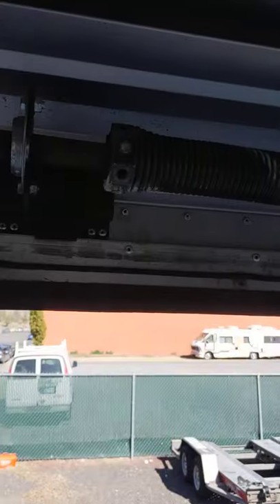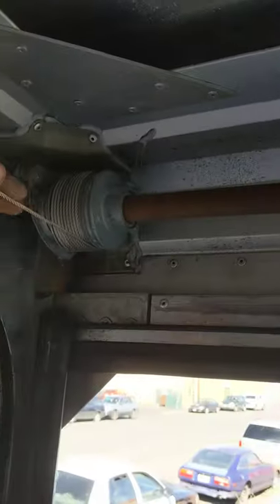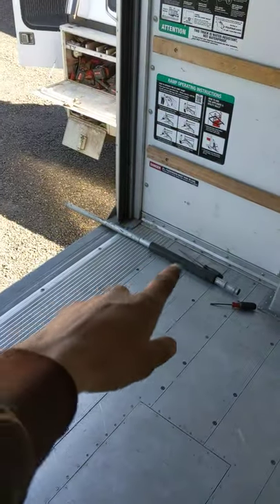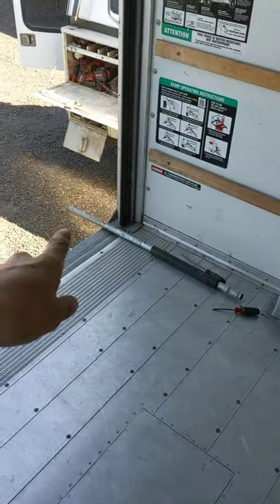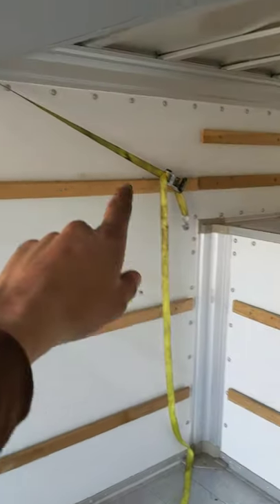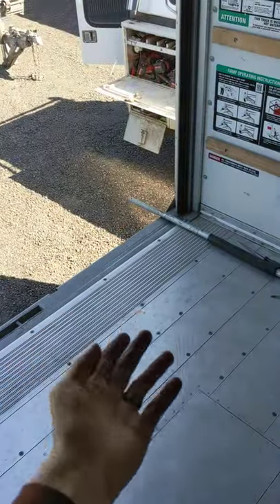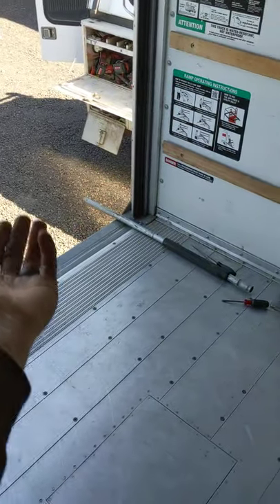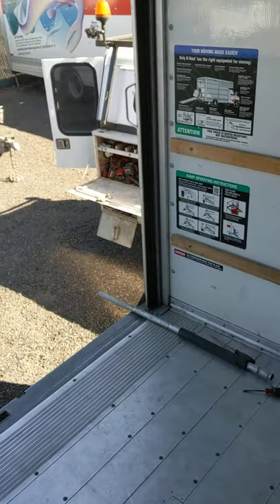Some lessons are learned the hard way...